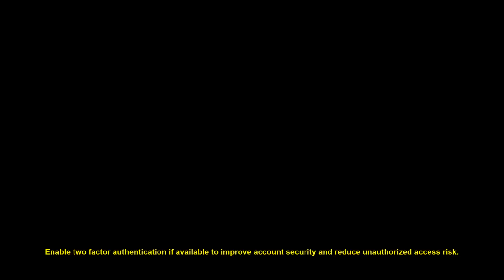How to update your WordPress schema plugin for better snippets - Quick Tutorial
Unlock the full potential of your website with our quick tutorial on how to update your WordPress schema plugin for better snippets! In this video, we’ll guide you through the step-by-step process of enhancing your site’s visibility on search engines by optimizing schema markup. Whether you’re a beginner or a seasoned pro, you’ll learn valuable tips to improve your website’s SEO and boost click-through rates. Don’t miss out on making your content stand out in search results!